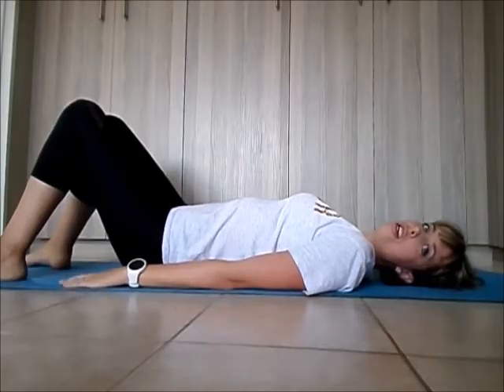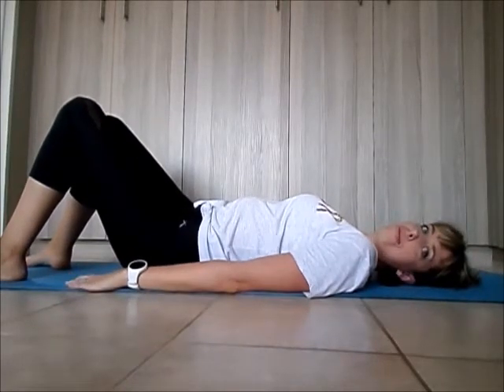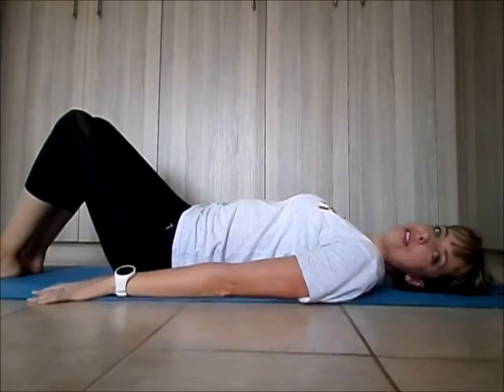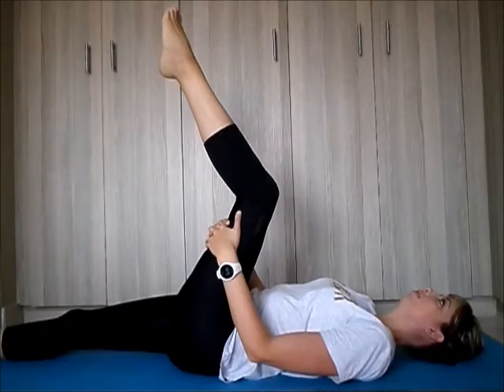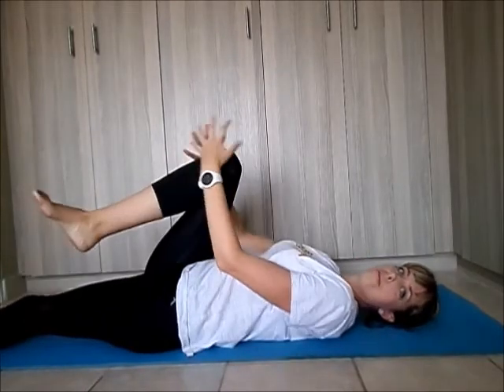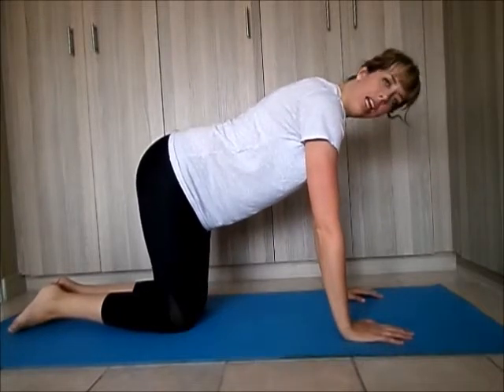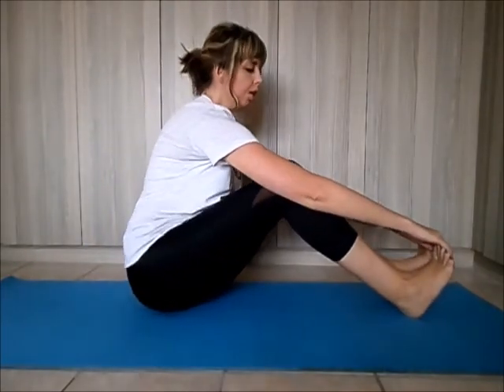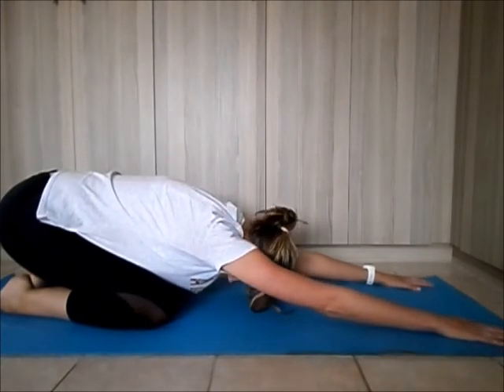Lower back Mobility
Your initial back pain has settled, but you're still struggling with lower back ache and stiffness. Give these exercises a try, to improve mobility in your lumbar spine.